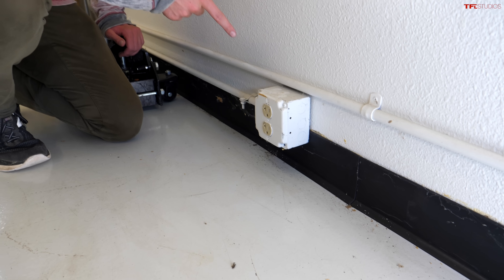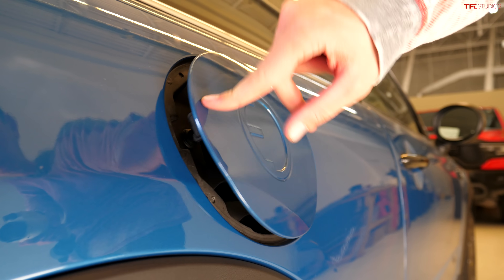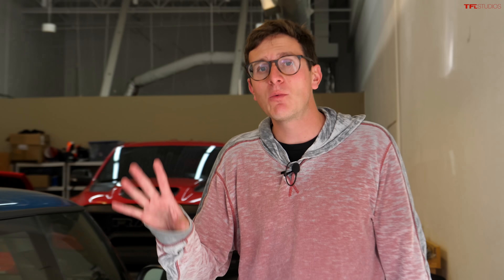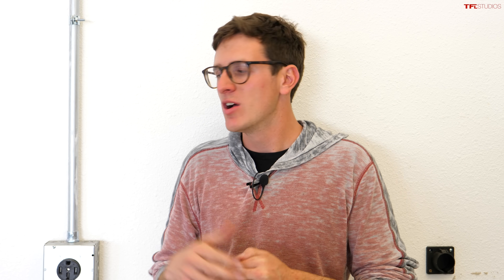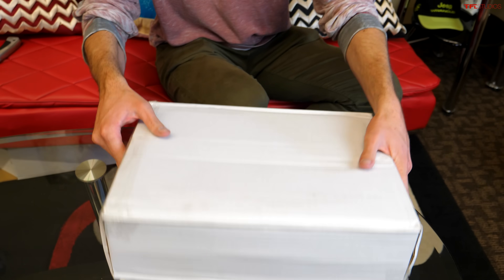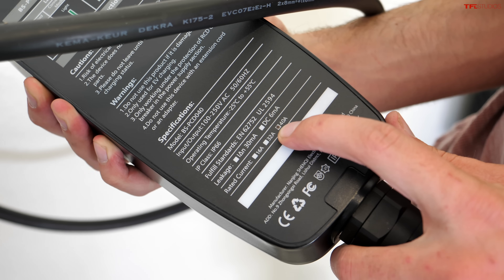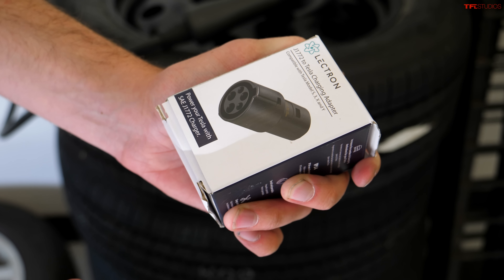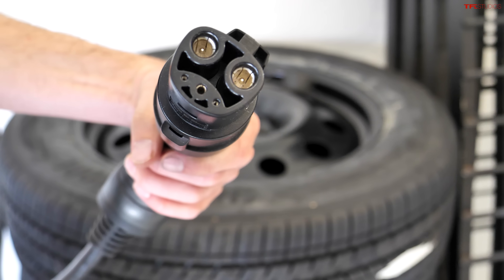Here's The One Thing You Don't Want To Forget When Charging An Electric Car!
J1772 to Tesla Adapter
16A , Level 1 (NEMA 5-15) Portable Charger
32A, Level 2 (NEMA 14-50) Portable Charger
40A, Level 2 (NEMA 14-50) Portable Charger
32A, Level 2 (NEMA 14-50) Charging Station